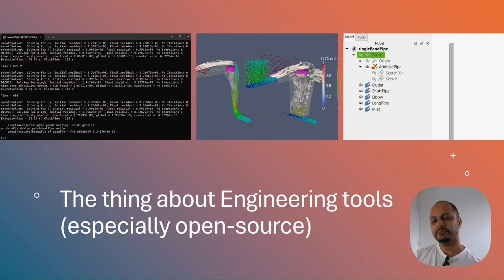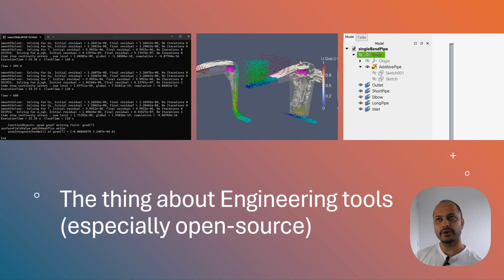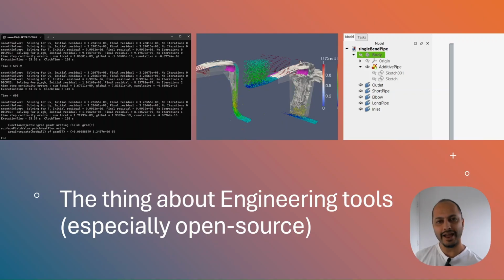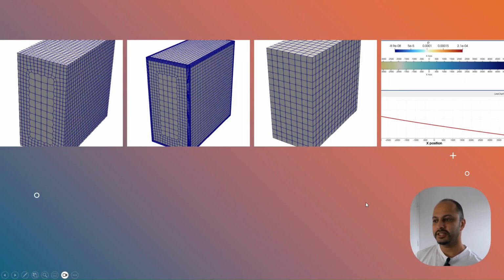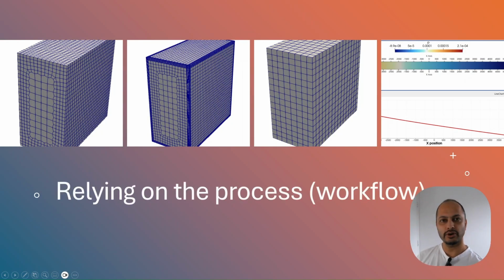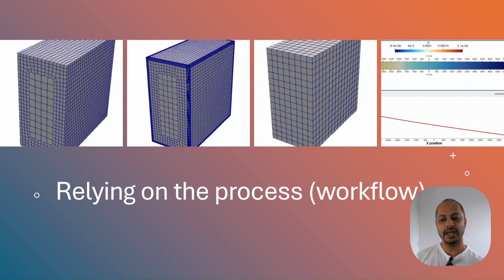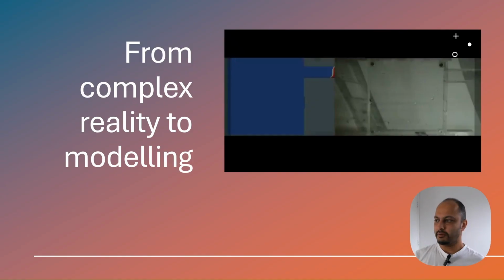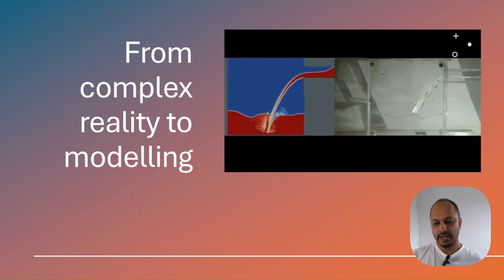Using OpenFOAM for your research project? This is how I setup CFD cases...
Tips and advice on using OpenFOAM for your CFD simulations.

Photo / image / video clip credits:
FreeCAD
ThisIsEngineering